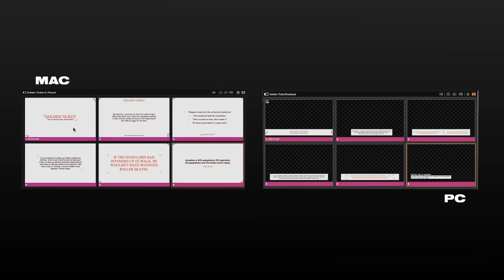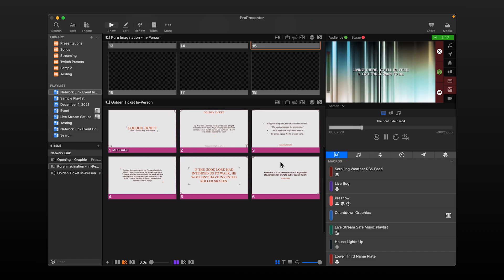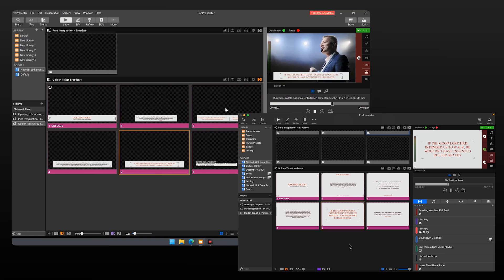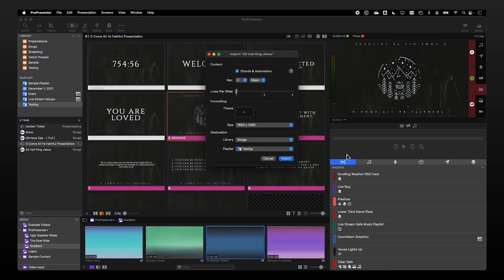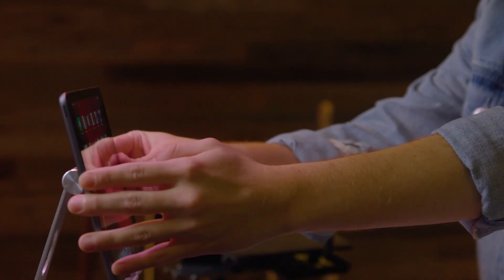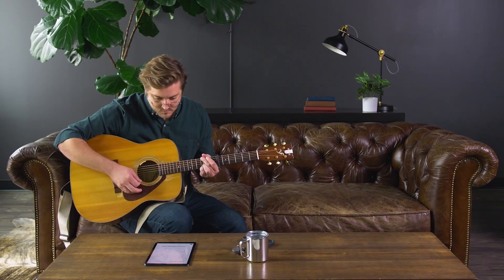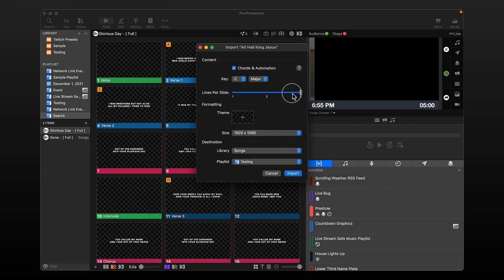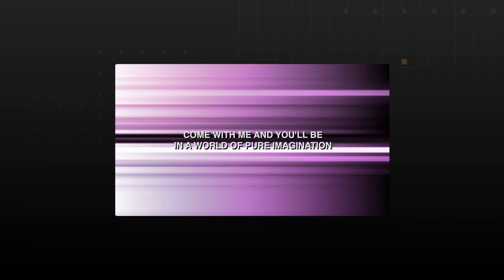Live Release Event // 7.8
Discover ProPresenter's new partnership with MultiTracks.com for importing lyrics and chords directly, and Network Link for connecting multiple machines, in this replay of our live release event for ProPresenter 7.8.

Streamed live to the Official ProPresenter User Community.